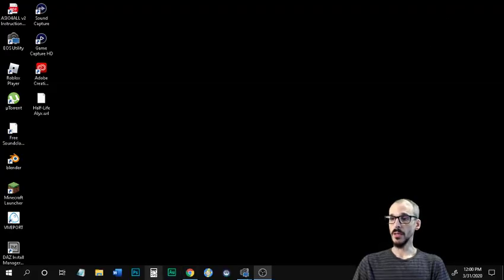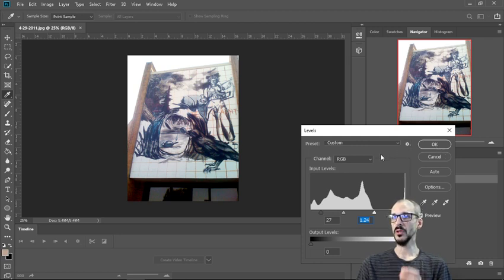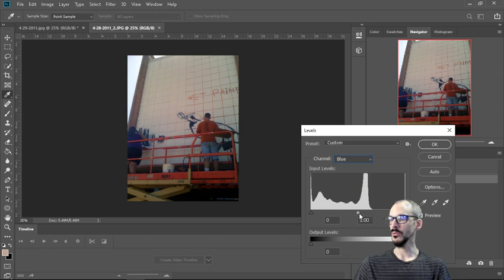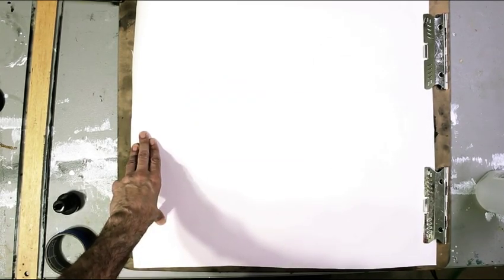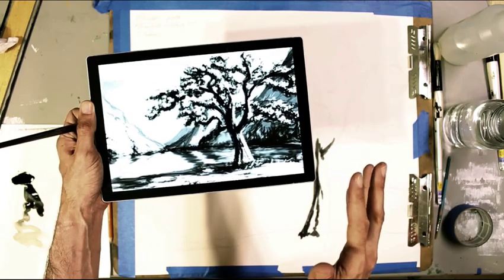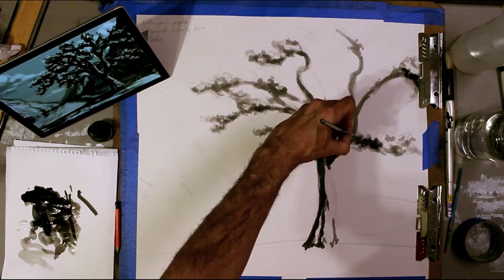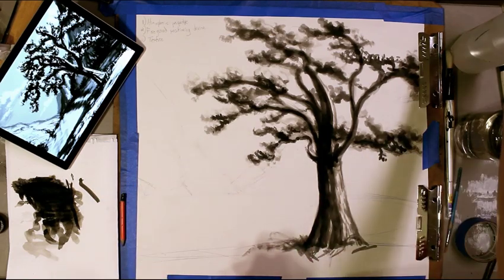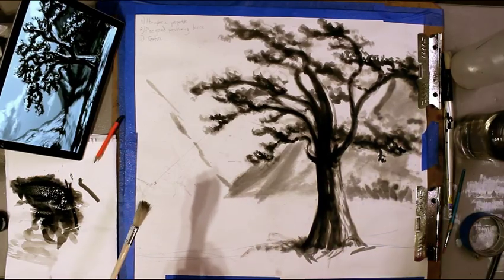Beginning Drawing with Steve Breerwood